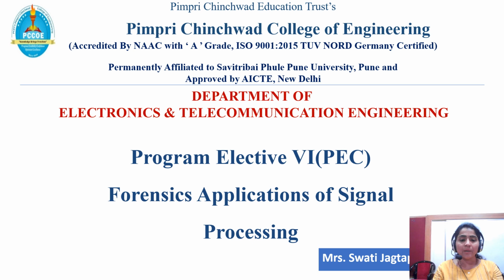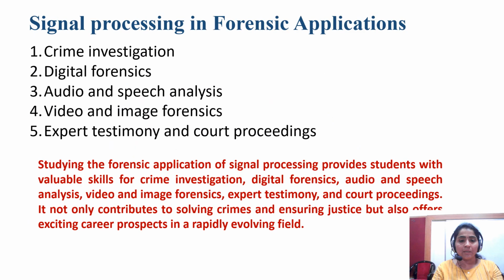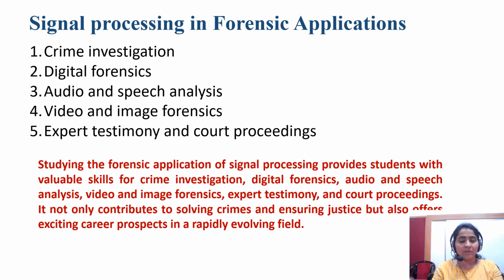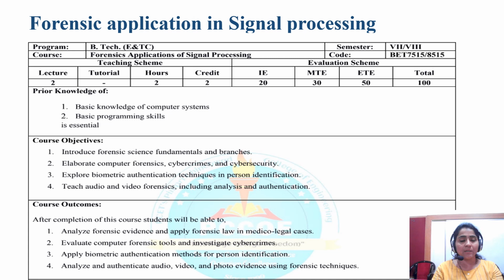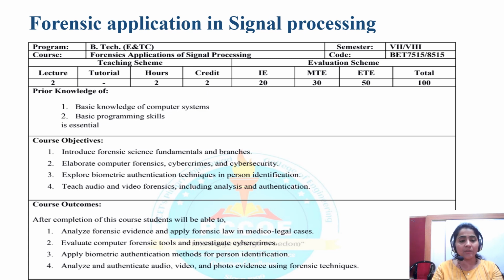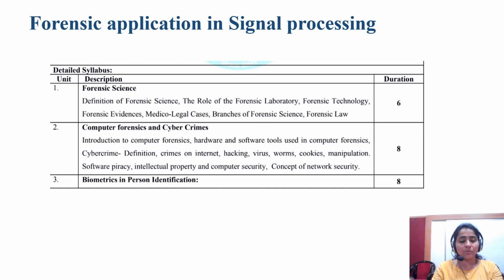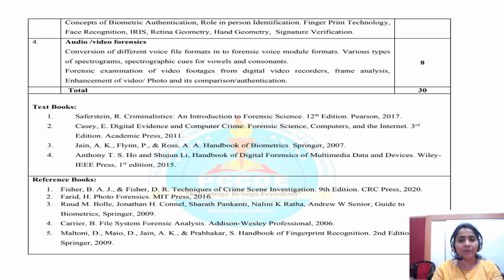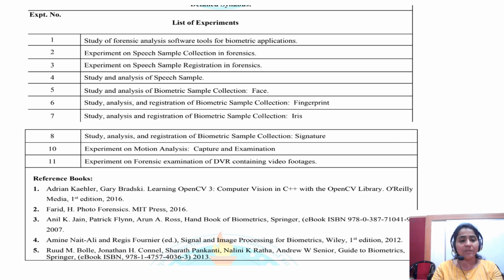SPJ forensic ppt